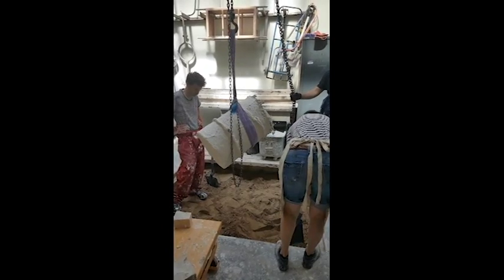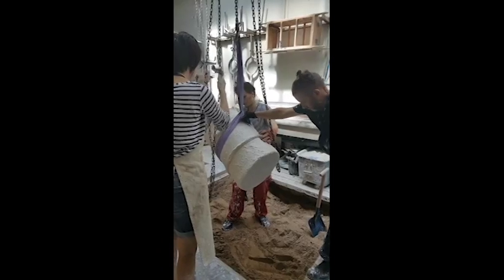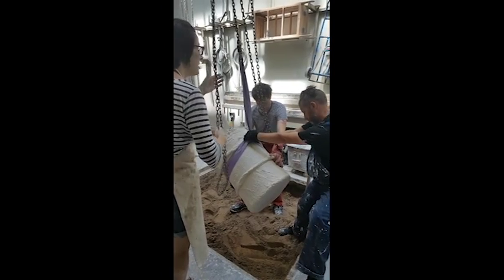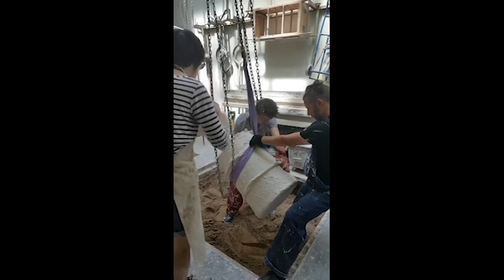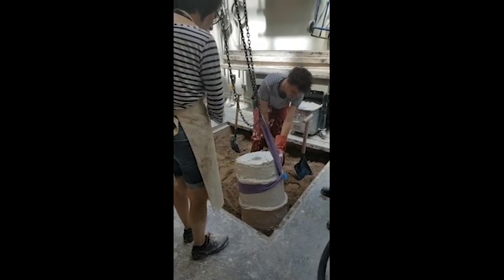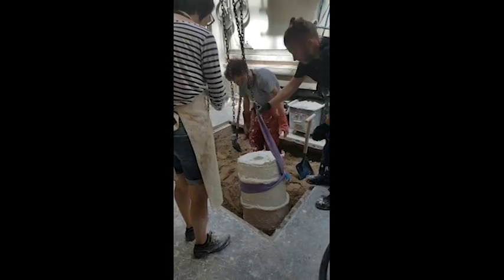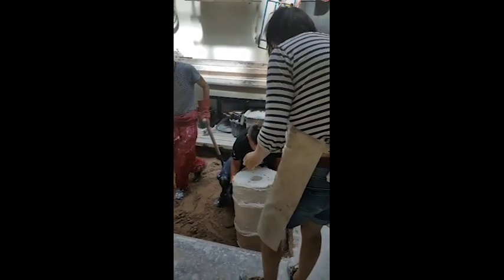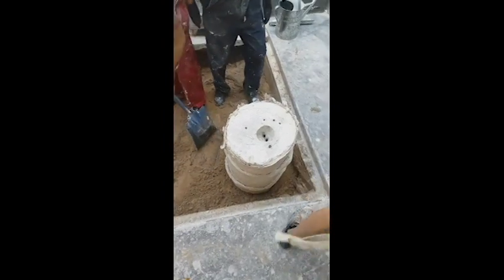Setting the Moulds up for the Pour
Setting up plaster moulds in the sandpit ready for the bronze and aluminium pours. Filmed at Camberwell College of Arts, UAL. With thanks to all the technicians who helped me with this project.